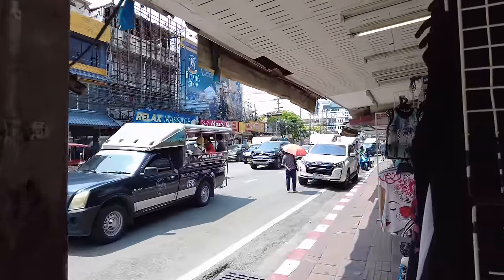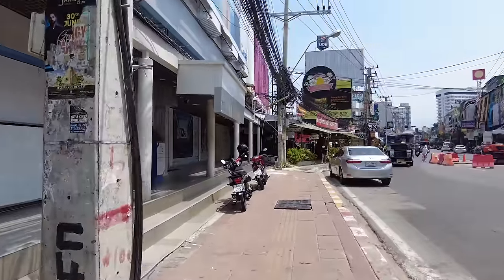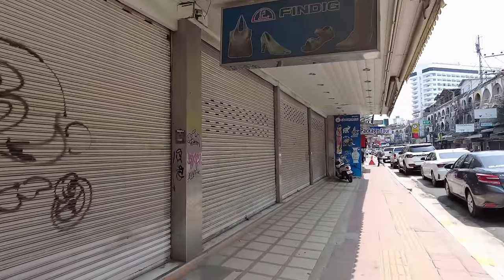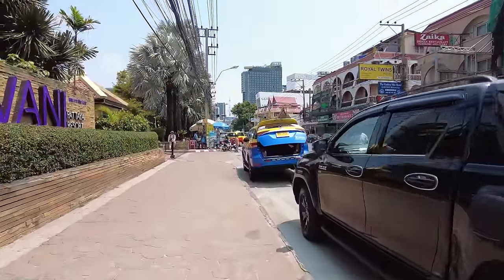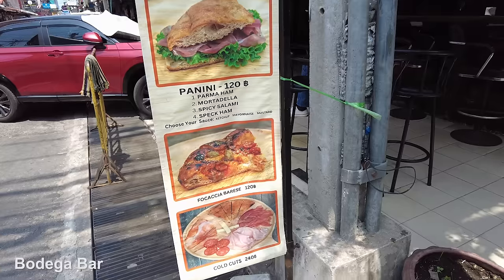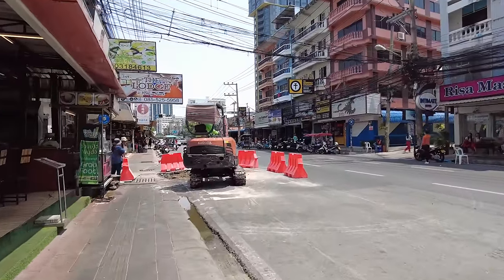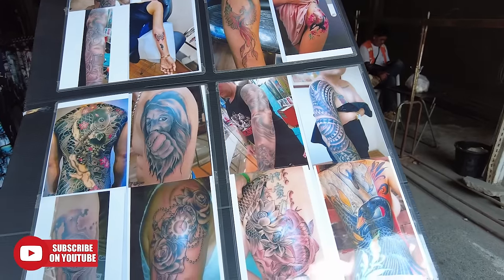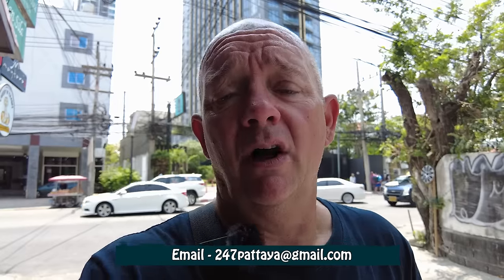What has changed here in Pattaya, the city just doesn’t stand still!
Take a look as I wander around the city of Pattaya and show you what is going on right now.

Pattaya is a city that over the last 5 years has undergone significant changes. Bars, Hotels, Shopping Malls and much more have all either undergone a refit or are brand new. When you walk around Pattaya it is amazing what you see.

Join us here on tiktok for short regular updates on hotels, restaurants and more

Have a look at our Members Area, videos, photos, exclusive content

for all the latest on the clubs here.